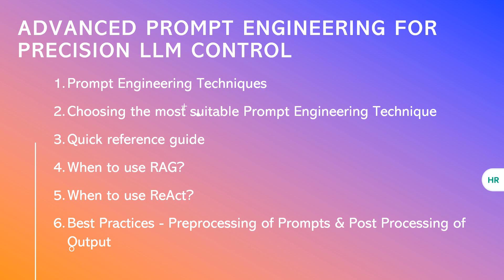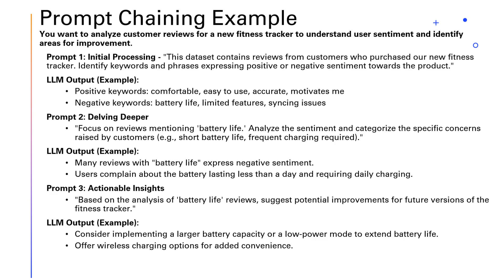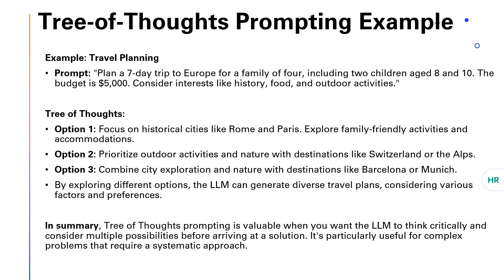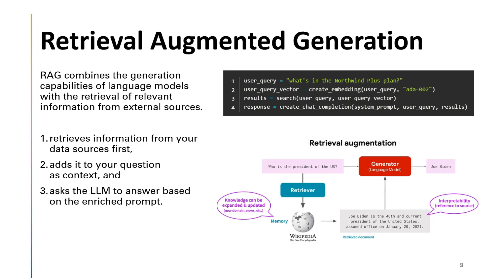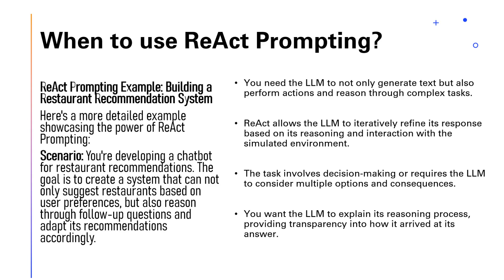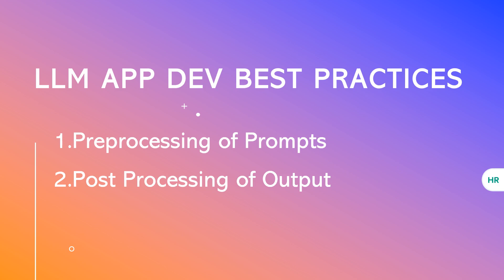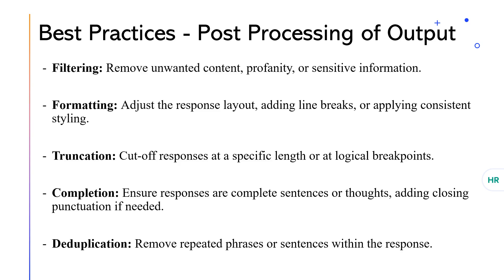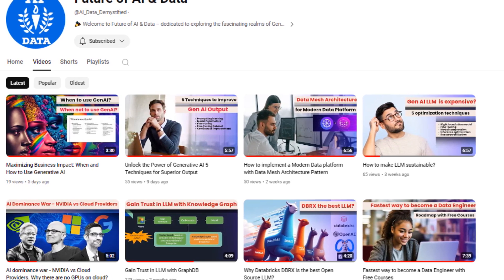LLM Course Part 3 - Prompt Engineering 101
Welcome to "Mastering Prompt Engineering: Unlock the Power of LLMs!"—a comprehensive guide designed for application developers making the exciting transition to developing with Large Language Models (LLMs). This video dives deep into the essential techniques of prompt engineering, equipping you with the knowledge to maximize the potential of your AI applications.

This video is follow-up to

Prompt engineering is a critical skill that significantly influences the performance and accuracy of LLMs, making it a vital area of expertise for modern developers. This video kicks off with an engaging introduction, setting the stage for a journey through the core principles and techniques of prompt engineering. The video begins by guiding you on how to choose the most suitable prompt engineering technique tailored to your specific project needs. Understanding the right approach is key to leveraging the full capabilities of LLMs, and this section provides a solid foundation for making informed decisions.

Next, the video offers a quick reference guide, a handy tool for developers to swiftly identify and apply the most effective prompt strategies. This segment is designed to be a go-to resource, simplifying the process of prompt selection and usage in various scenarios.

The video then delves into the specifics of when to use Retrieval-Augmented Generation (RAG) and when to opt for the ReAct approach. RAG is an advanced technique that combines retrieval of relevant documents or data with generation, enriching the output with contextually accurate information. The video explains how RAG can be particularly beneficial in applications requiring detailed and context-rich responses. On the other hand, ReAct focuses on interactive AI applications, enhancing user engagement through responsive and adaptive interactions. Understanding these techniques and their appropriate contexts is crucial for optimizing the performance of your LLMs.

Preprocessing of prompts is another vital topic covered in the video. Insights are shared on how to effectively preprocess prompts to ensure they are clean, relevant, and structured for the best possible output from LLMs. This section emphasizes the importance of prompt clarity and contextuality, highlighting practical tips and best practices for preprocessing.

The video also addresses the post-processing of outputs, an often-overlooked aspect of prompt engineering. Post-processing techniques help refine and improve the generated responses, ensuring they meet the desired quality and accuracy standards. The video demonstrates how to apply these techniques to enhance the final outputs, making them more useful and reliable for end-users.

Throughout the video, there is an encouragement of experimentation, iteration, and continuous refinement of prompts. It emphasizes that prompt engineering is both an art and a science, requiring creativity and a deep understanding of LLM capabilities. By following the guidance and strategies presented in this video, developers can significantly improve their LLM projects, unlocking new possibilities and achieving superior results.

Whether you are refining a chatbot, enhancing data analysis, or creating dynamic content, this video provides the tools and insights you need to succeed. Transform your approach to LLM development with expert prompt engineering techniques.